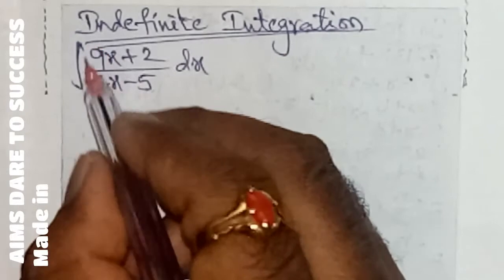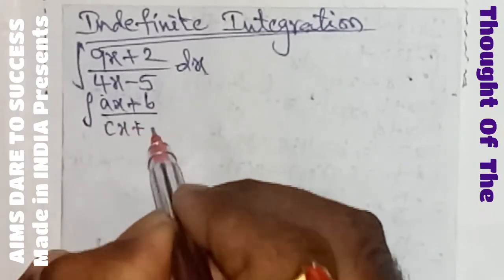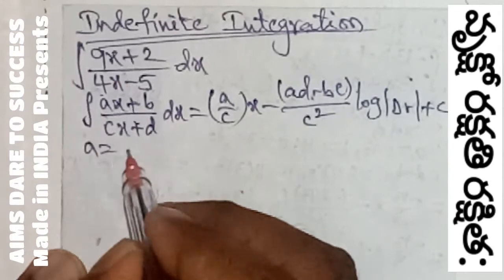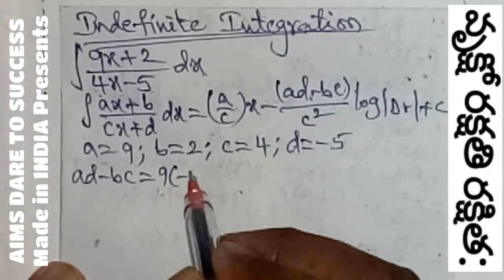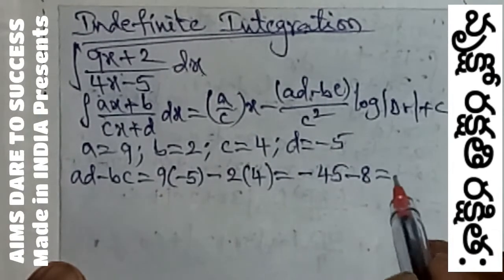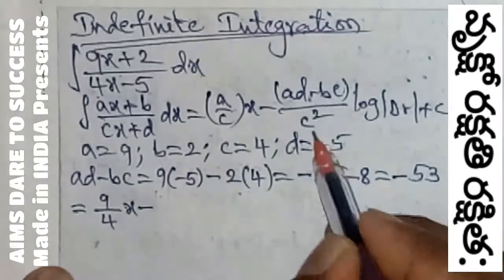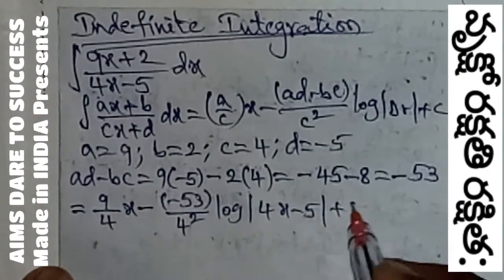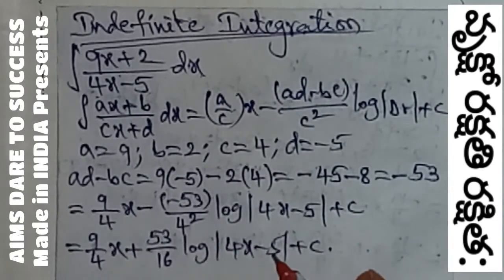27#IntegrationSuperSpeedShortCutTipsTricksSolution AIRFORCE_BITSAT_CA_EAMCET_JEE_KCET_NDA_NAVY_VIT